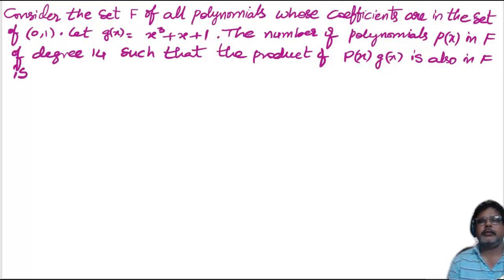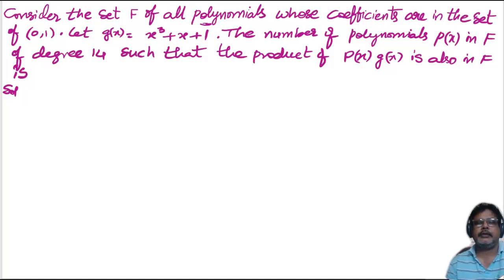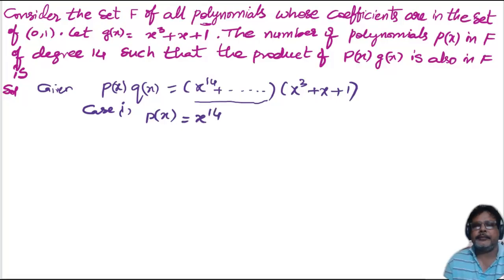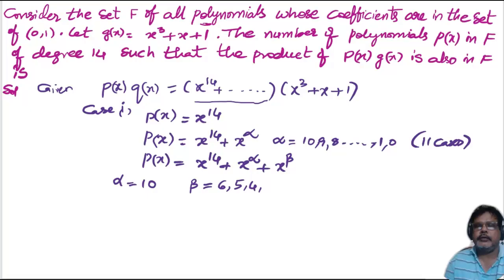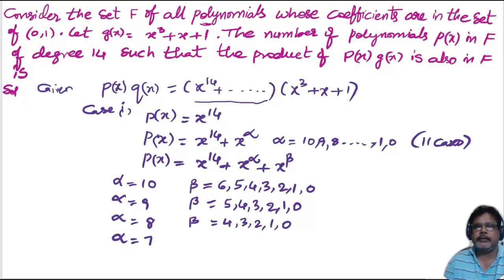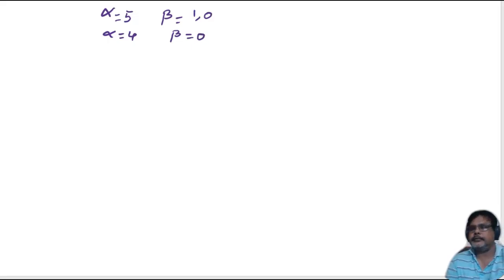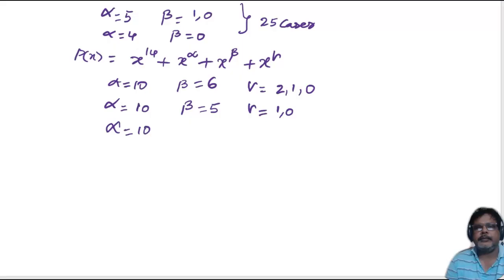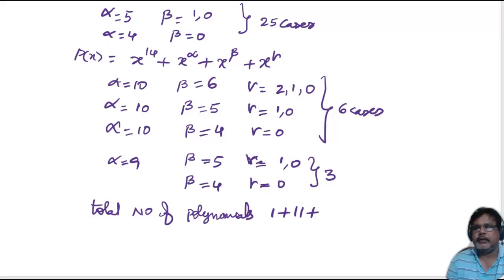“IOQM Algebra Puzzle That’s Driving Students Crazy🔥”ioqm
“IOQM Algebra Puzzle That’s Driving Students Crazy🔥”ioqm“IOQM Algebra Puzzle That’s Driving ”‎⁨@AyaansMath⁩
IOQM2025 math driving olympiad#algebra#puzzle#students#crazy

UCnEHtO0JF9SsuoLyAmz
Are you struggling to solve this notoriously tricky IOQM algebra puzzle that's been driving students crazy? In this video, we'll dive into the solution and provide a step-by-step explanation to help you finally crack it! From understanding the problem statement to applying the right algebraic techniques, we'll break it down in a way that's easy to follow and understand. So, if you're ready to put an end to the frustration and finally solve this puzzle, watch until the end!

Have you ever stumbled upon a math problem that just drives you completely crazy? Well, today, we're diving into an algebra puzzle from the IOQM that's been leaving students scratching their heads!

This puzzle isn’t just any ordinary math question; it’s designed to test your problem-solving skills and push the limits of your algebraic thinking. It challenges you to think outside the box and approach the solution from multiple angles.

Many students are finding this particular problem to be a real brain teaser. Some say they’ve spent hours trying to crack it, only to come up empty-handed!

So, are you ready to take on the challenge? Can you figure out the solution that has everyone talking? Grab a pencil, take a deep breath, and let’s see if you can solve this IOQM Algebra Puzzle!